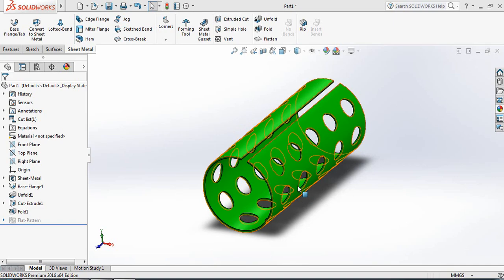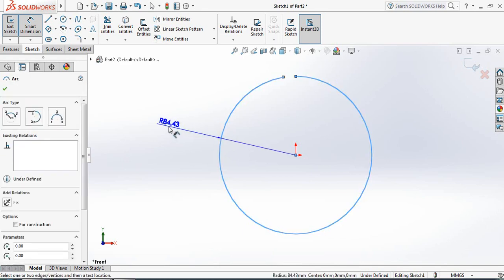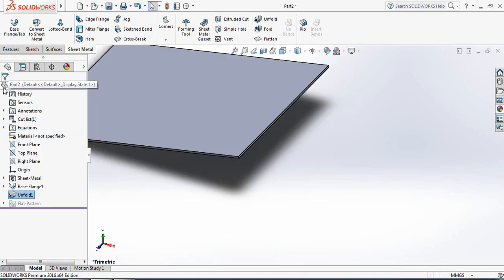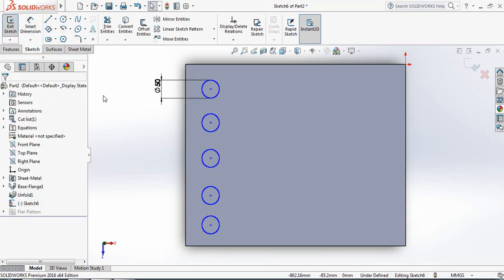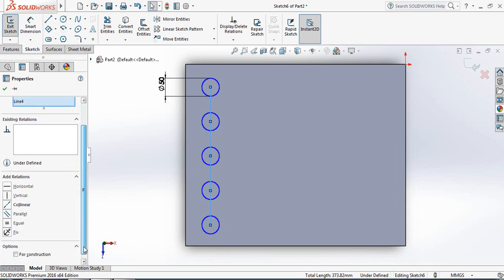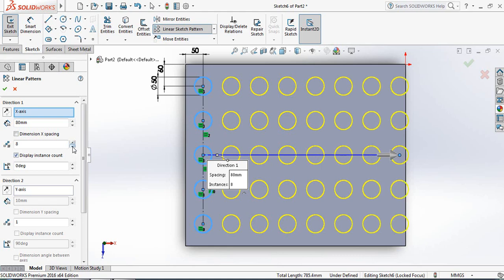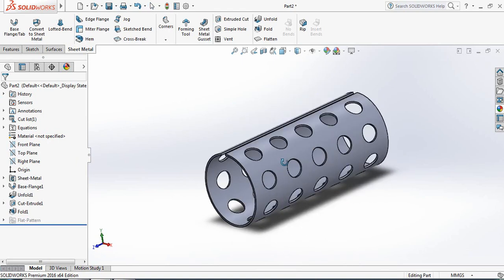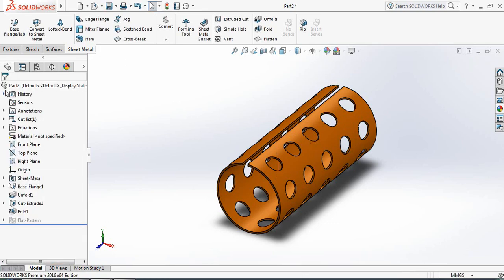SolidWorks Tutorial - Sheet metal fold and unfold command